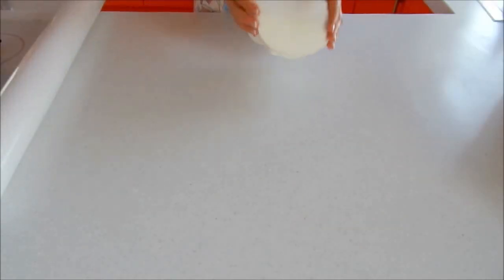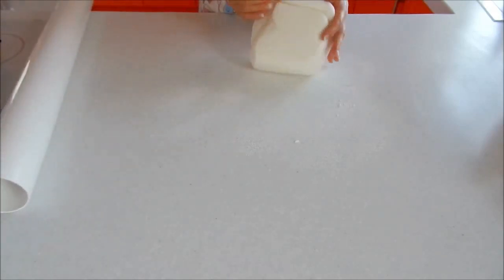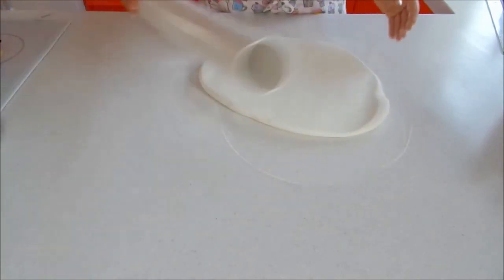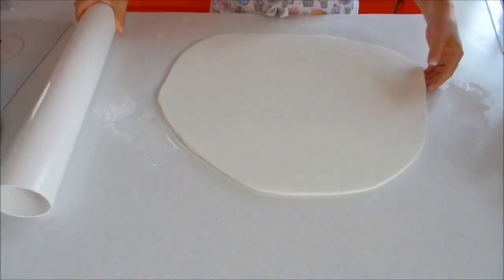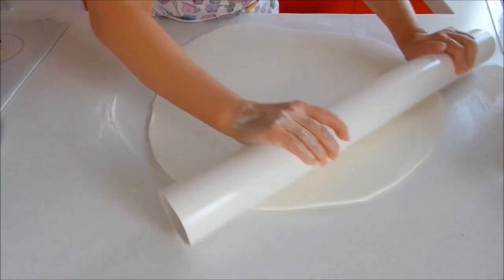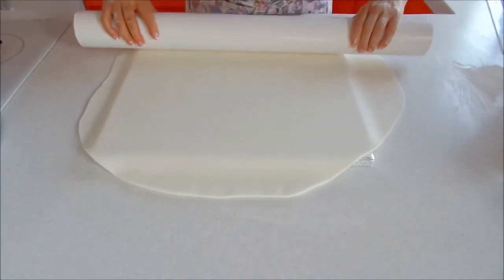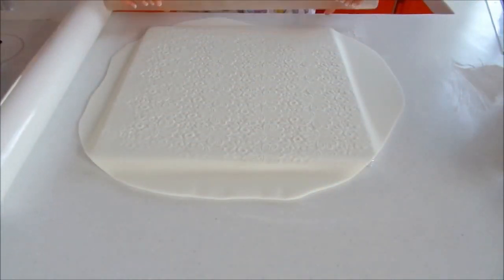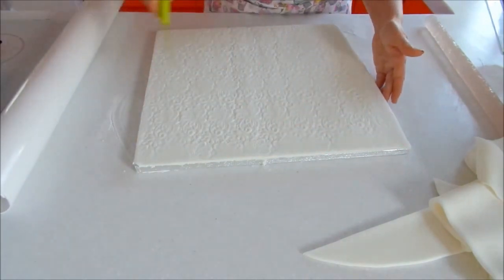Video Tutorial: How To Cover Cake Board With Fondant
Welcome to My Sweet Passion Cakes. Exquisite, made-to-order, hand-made, personalised cakes -- specially handcrafted & bespoke for all occasions and events.

This video will show you steps on how to cover your cake board with fondant.

We specialise in Birthday cakes, Wedding cakes, Christening cakes, Hen/Stag parties, Themed parties, Corporate events. We also make Cup cakes, Pop Cakes and any edible sweet treats you desire. Whatever you can think of, My Sweet Passion Cake can design and create!

We are based in Brighton and Hove, East Sussex, United Kingdom. Designed and made by International Cake Competition Gold Award-winning cake maker and designer Beata Khoo.